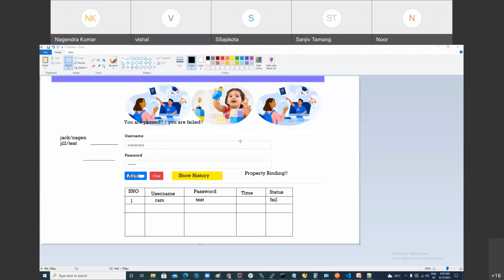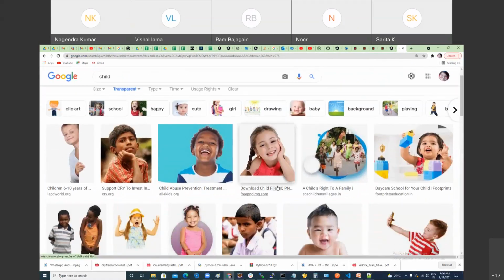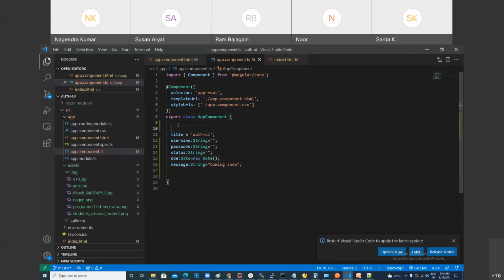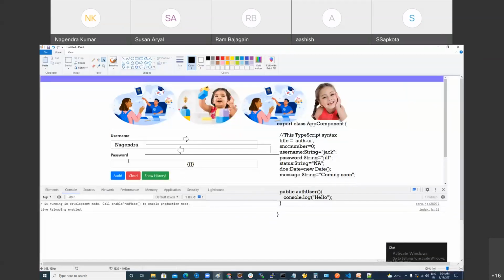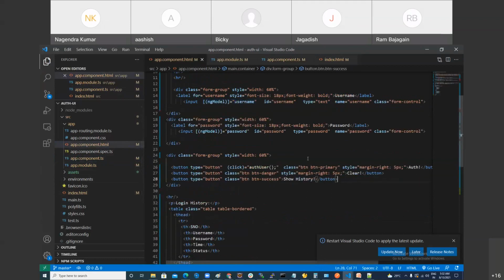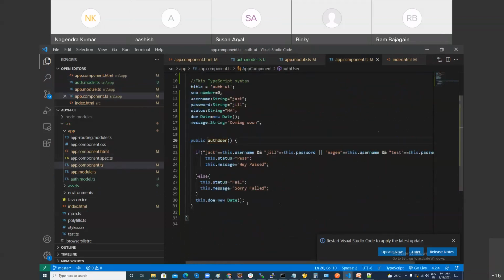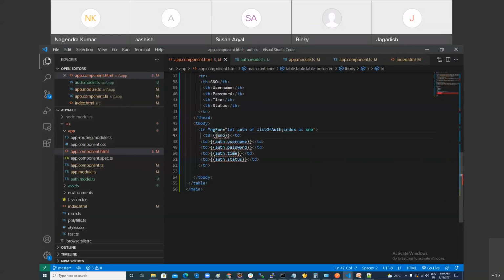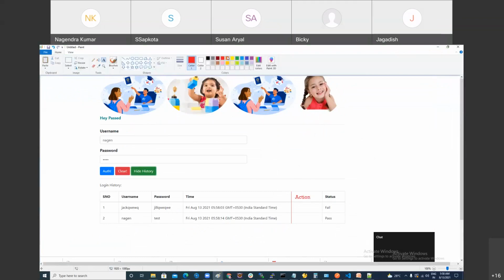Property Binding with ngModel + Login + Listing Example Day-3